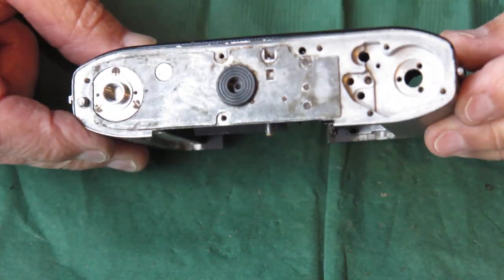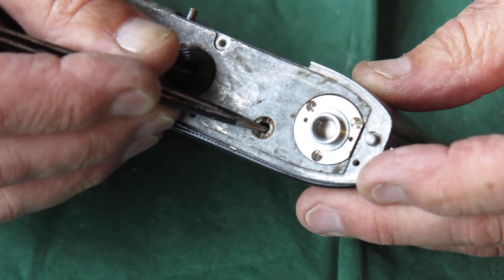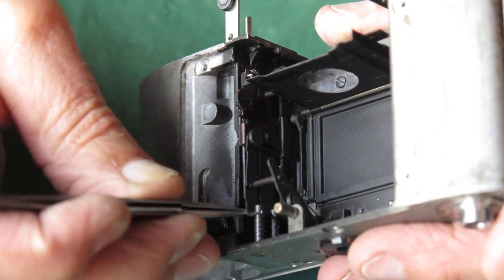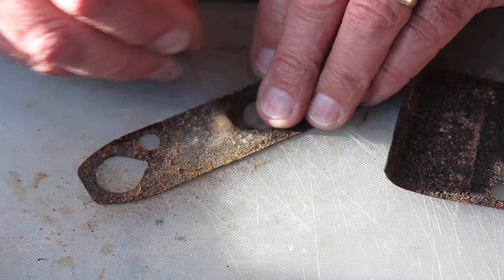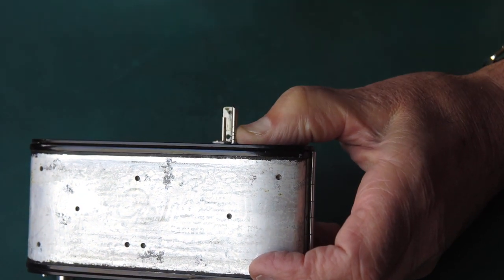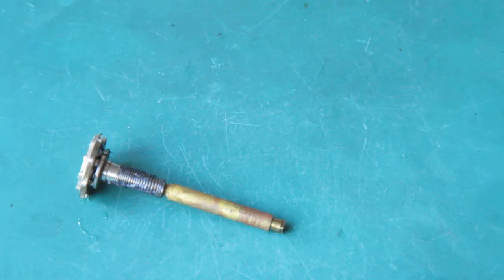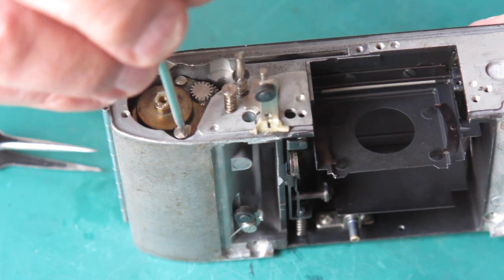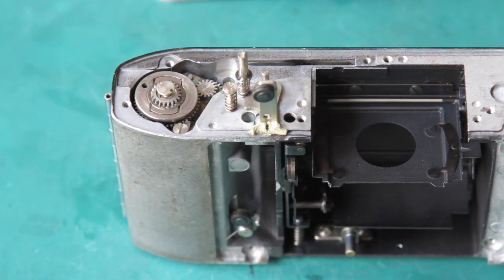Last of the 'countdown to retirement' cameras, a Retina Reflex S, part 03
A Retina Reflex S, and this is the seventh and final of my 'countdown to retirement' cameras. This one came to me in apparently good condition, but the shutter did not cock correctly.